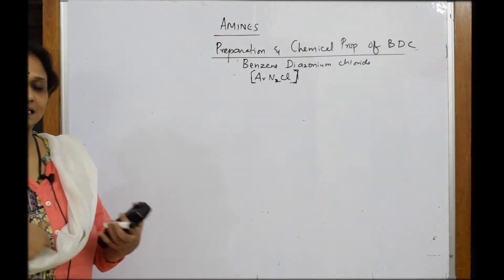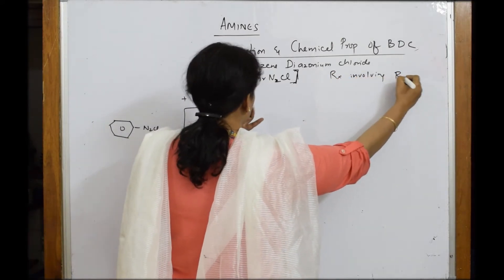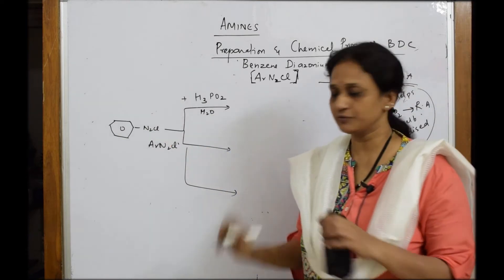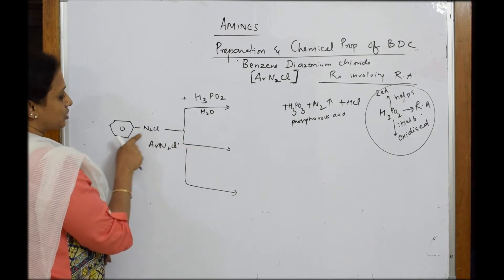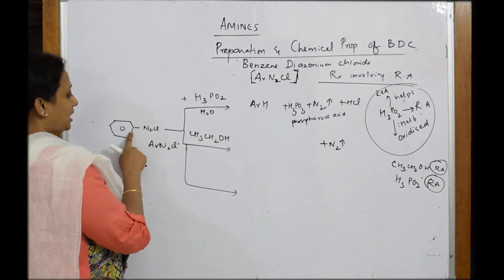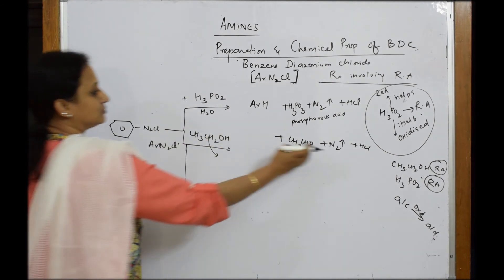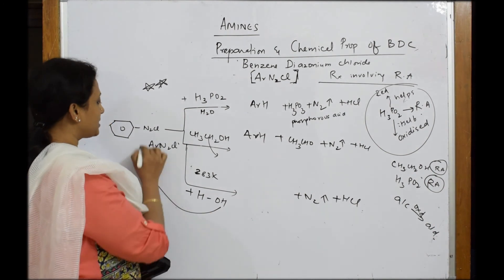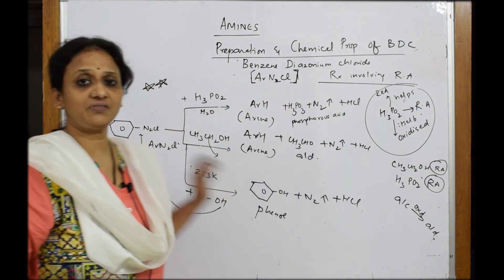Reaction of BDC with reducing agents | Part 11| class 12 |unit 13|Amines|CBSE chemistry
BDC +C2H5OH &BDC +H3PO2

 BIOMOLECULES

 CHEMICAL BONDING